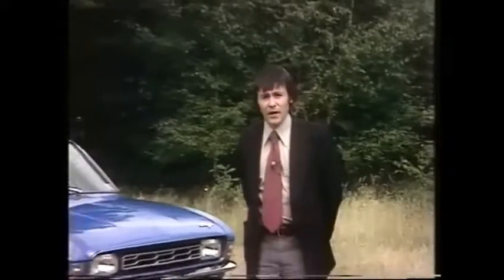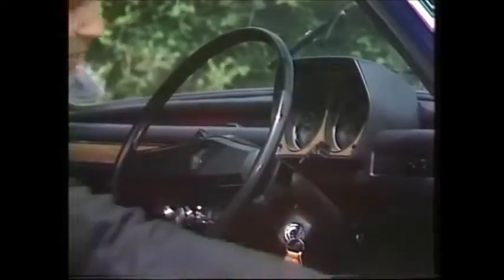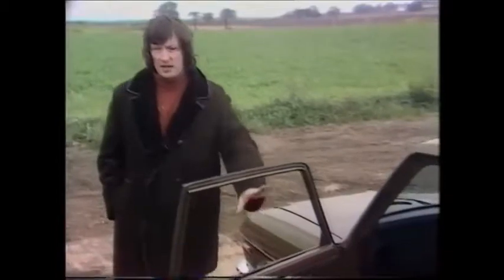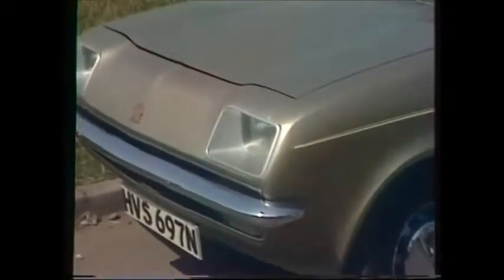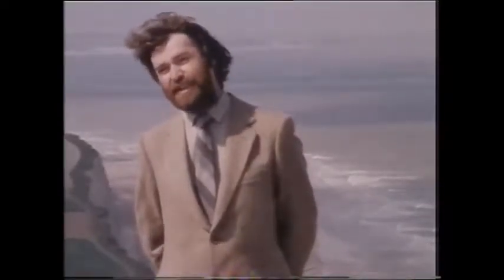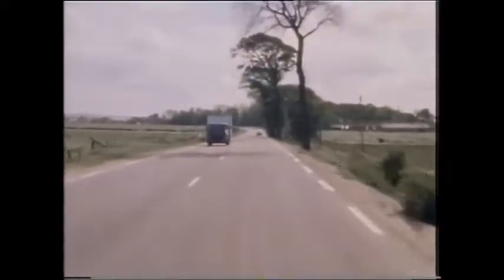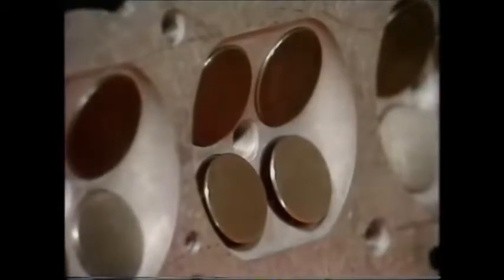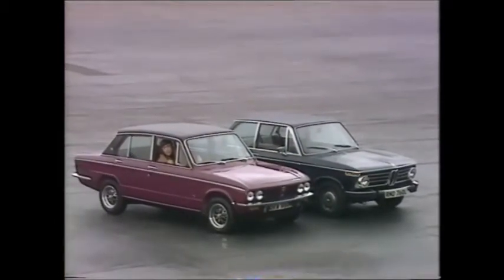Retro Car Reviews (1974-1980)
Austin Allegro Estate,Toyota 1000,Vauxhall Chevette,Mercedes Benz  280 S,Dolomite,bmw